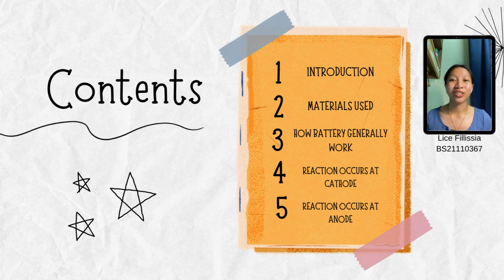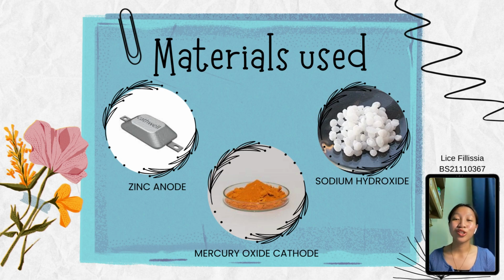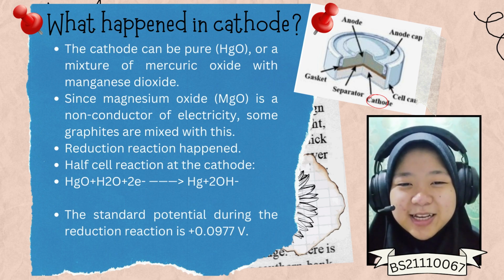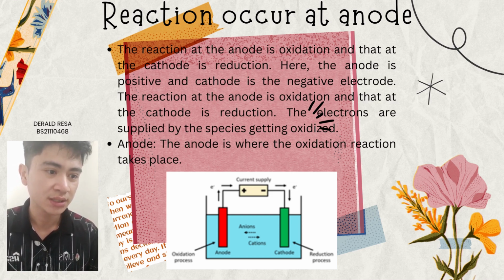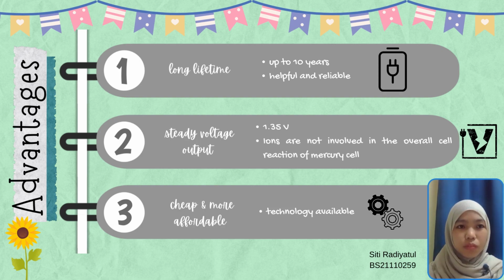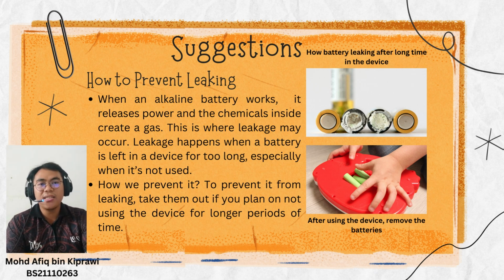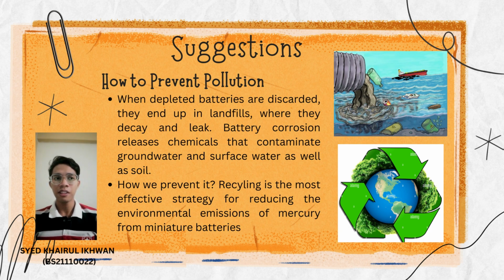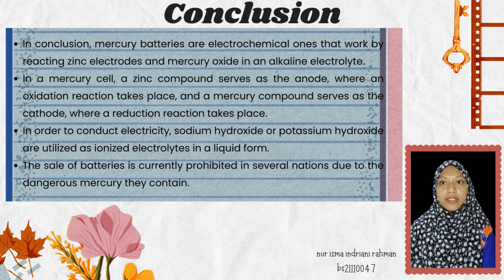GROUP 10 MERCURY BATTERY PRESENTATION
This is the slide presentation from Group 10 ( Basic Chemistry ST00502), Universiti Malaysia Sabah about Mercury Battery. Thankyou.